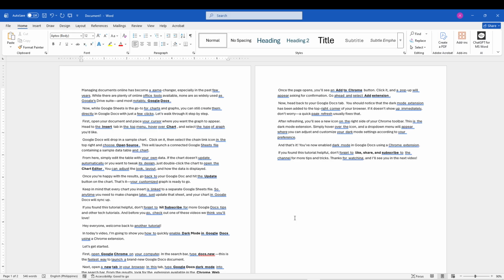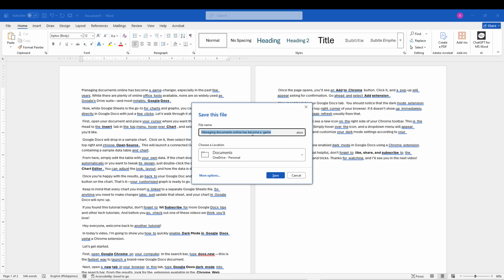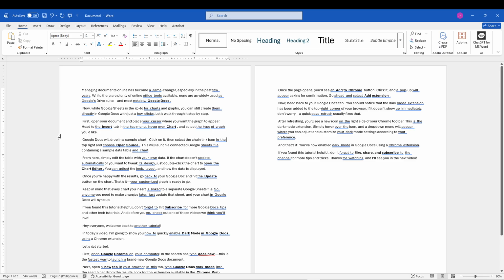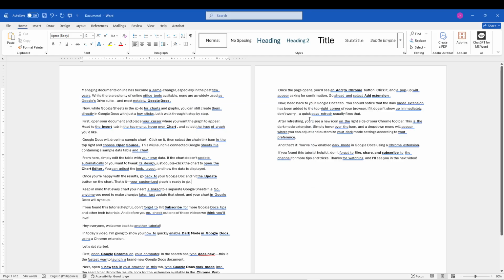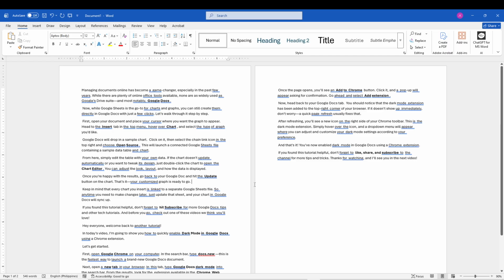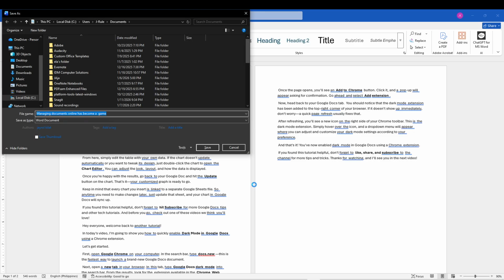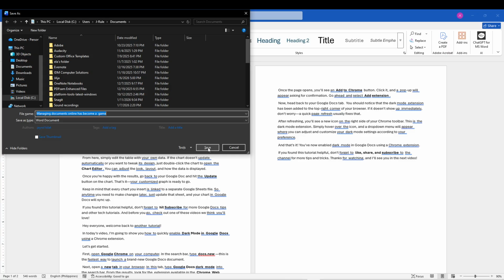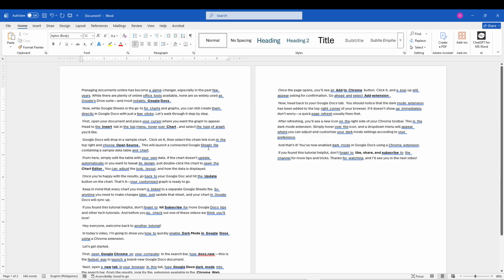How To Save A Word Document In Microsoft Word [2026 Guide]